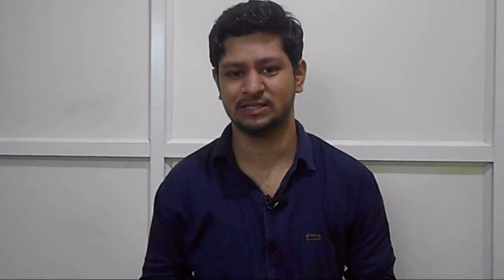OnePlus 5 The Best Midrange Smartphone in 2017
Redmi Note 4 - The Best Budget Smartphone